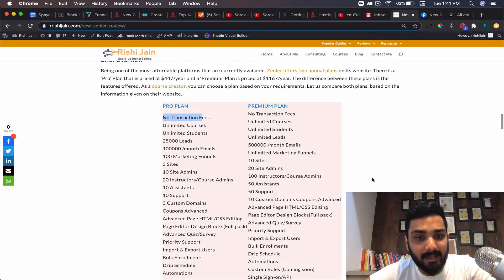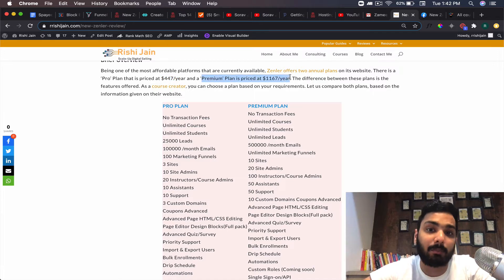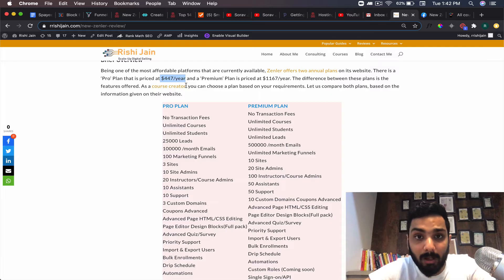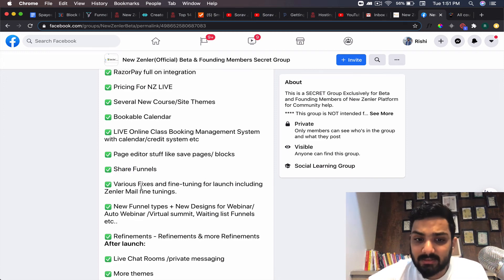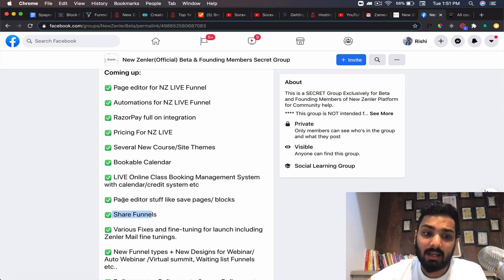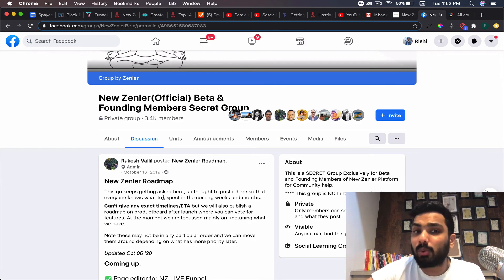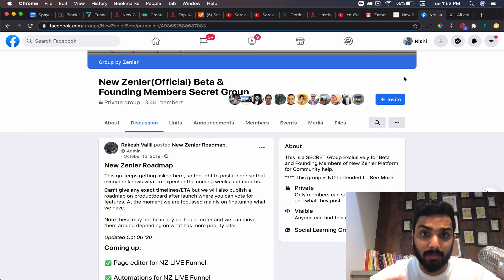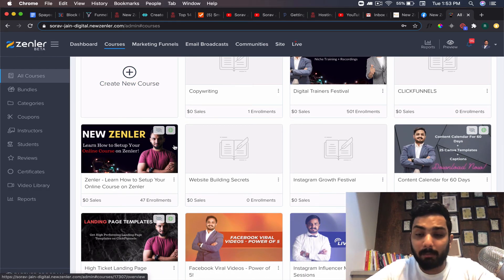New Zenler Review- For Course Creators| Pricing | Features | Product Roadmap | Bonuses Worth 2997$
Happy News! Get Access to Zenler Course for FREE - A Step-By-Step Tutorial That will help you to setup your first ( or next ) online course for FREE!

New Zenler Free Course to Understand How to Setup Your Online Course on Zenler

The New Zenler is one of a group of course creation tools like Podia, Thinkific, Kajabi, Teachable. New Zenler is a learning management system (LMS) and an online training course builder, that allows users to plan, design, publish and host their course in a structured manner. It is hands down the best kajabi alternative since kajabi is a costly affair and you can save at-least 3500$ if you use the tricks shared in this video.

Here are the Time Stamps:

01:12 - Pricing plan of New Zenler

06:00 - About new features coming up on Zenler

07:00 - Razorpay full on intergration feature

11:33 - Get Amazing Bonuses on Signing up For Zenler from me

With the New Zenler, you can:

Community creation for your audience
Full landing page support and creation features
300 Zoom Webinar and Meeting Attendees for the monthly/Annual Plan. You can upgrade the plan if you want more attendees.
Advanced Email Marketing Options.
Go Live on YouTube and Facebook from the LMS

Pricing Includes(Monthly/Annual):

- 300-500 Zoom Participants, 100 Sessions Each, 2-2.5 hours Each 😍😍😍
- Email Autoresponders
- Razorpay and Share Funnels to be launched soon!
- 3 Custom Domains 😍
- 3 Separate Schools 🎓
- No Transaction Fees 🤑
- Unlimited Courses 🤩🤩
- Unlimited Communities 🤩🤩
- Unlimited Students 🤩🤩🤩
- 25000 Leads 😇
- 100000 /month Emails 😎😎😎
- 100+ Marketing Funnels 😵😵
- Bulk Enrolments 😵

Once, you sign up, you can send a mail to to get the link for 47$/Month or you can avail 447$/Year Plan

Some Amazing Offers, if you buy from the above link, Once You Book, you can drop a mail to to avail all the bonuses above ( only for confirmed paid participants )

Here's the Bonuses from Our Side if you book zenler from us: 💓💓

1) Complete New Zenler Tutorial ( Set of 9 Videos to help you understand Everything About Zenler )
2) ClickFunnels - Three fully functional Share Funnels for Consulting, Coaching and Agency owners worth 1997$ ( Complete Funnels, Just plug and play, this is of Great Value)
4) 25+ Professional Canva Templates
6) Complete Email Marketing Course ( Learn how to setup lead generation and create your ebook from scratch in less than 10 mins and learn how to get started with email marketing.
7) 10+ Email Templates for you to get started immediately.

I only promote products that I personally use and recommend. I have subscribed to all the tools discussed above and use it for my online business, if you have issues with the use of Zenler, contact support team and they will get back. You can always directly buy from the website as well if you don't choose to support me.